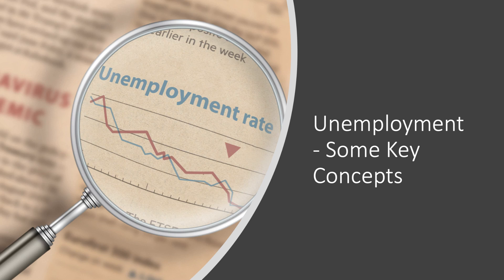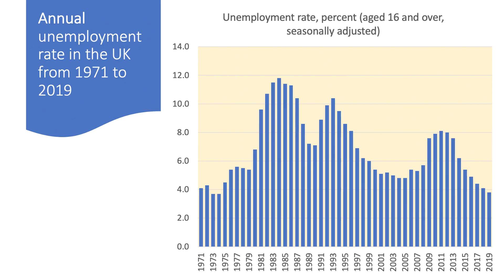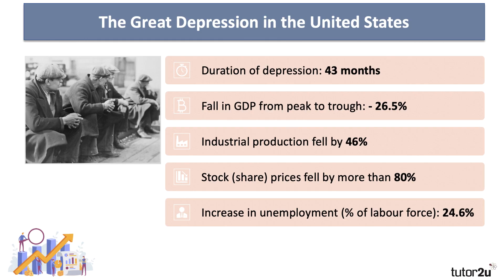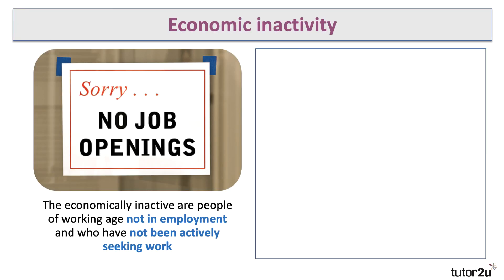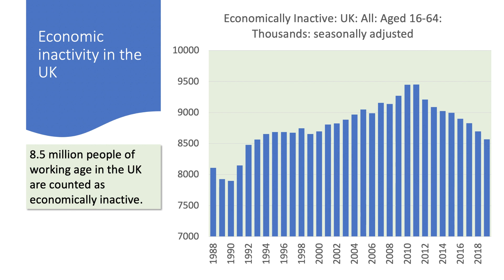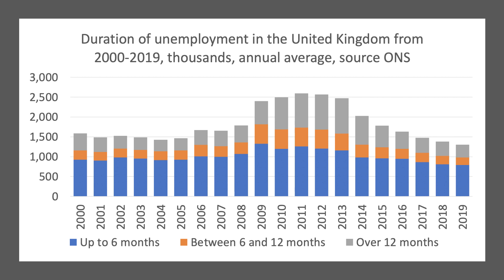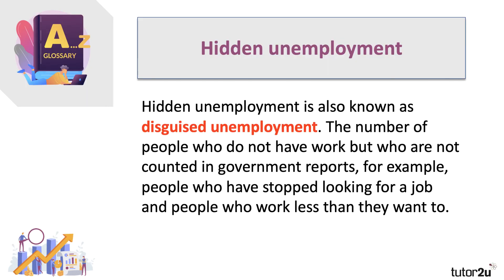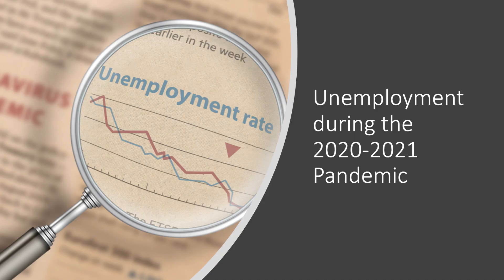Unemployment - Revision of Key Concepts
In this video we will work through some of the key unemployment concepts which help us to dig beneath the official published data to get a better feel for what is going on in the labour market of individual countries.